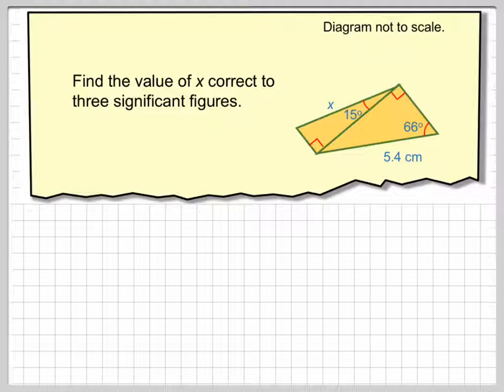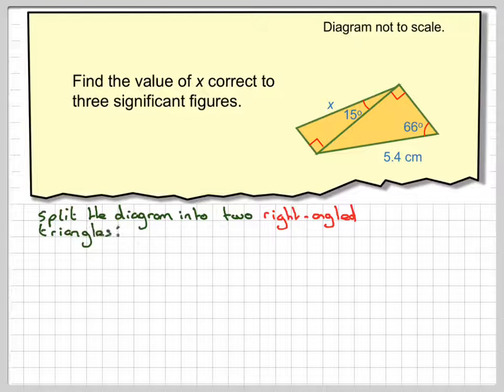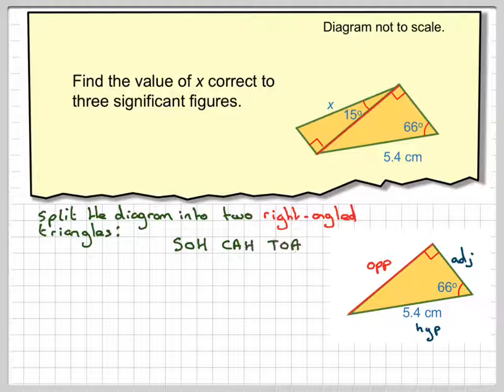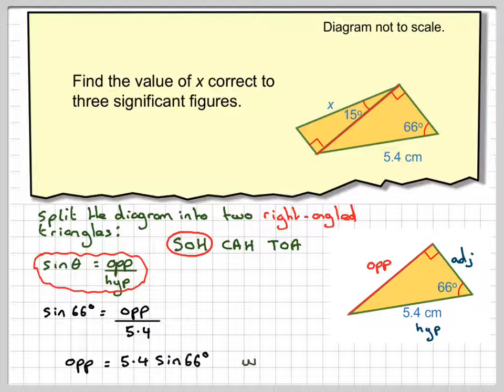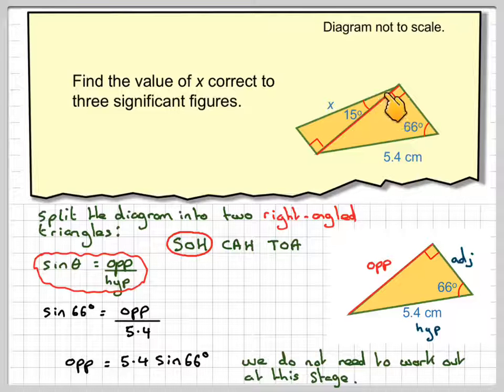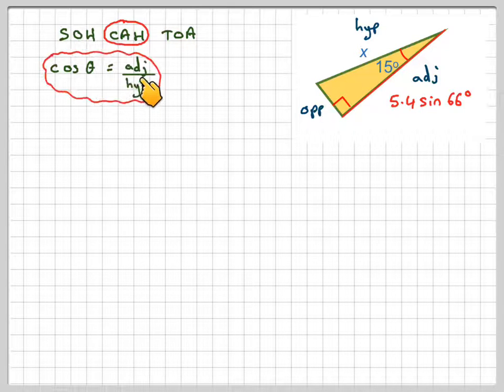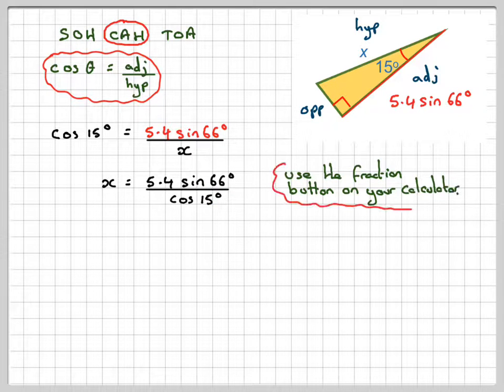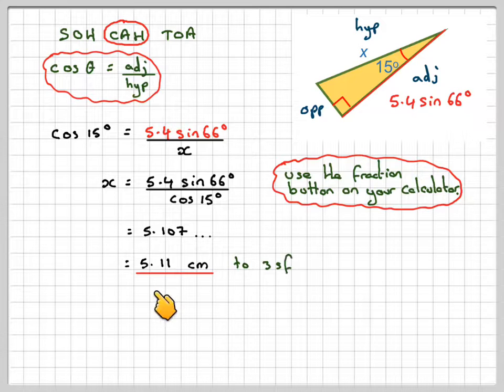Two step trigonometry problem finding a length